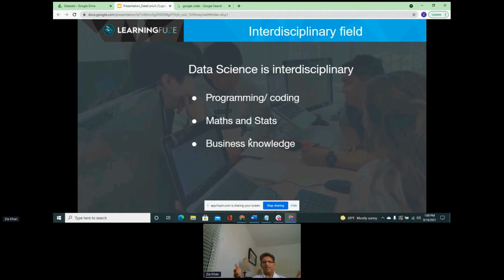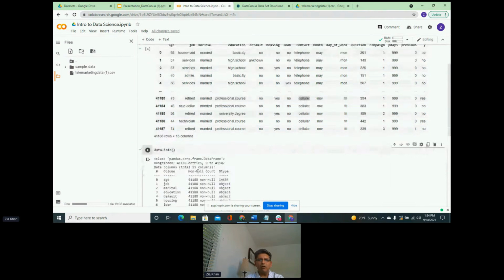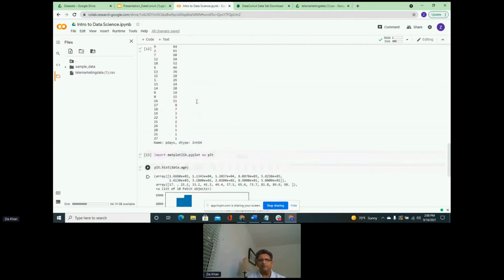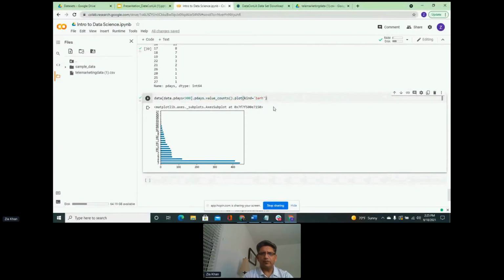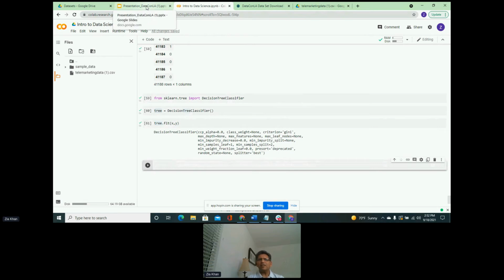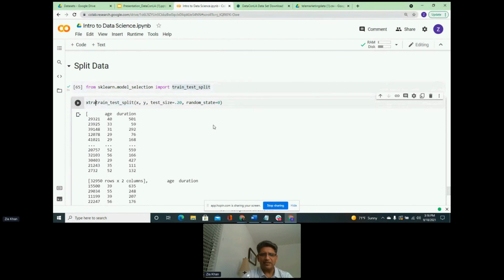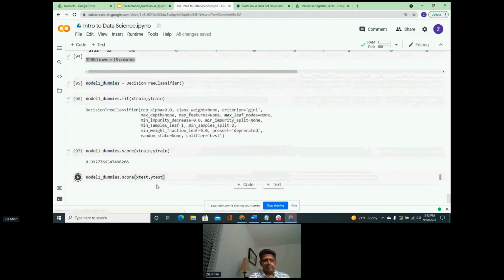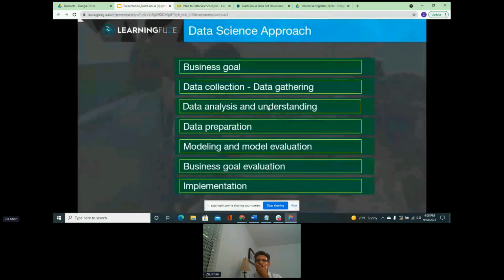Data Con LA 2021 Tutorial - Intro to Data Science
Zia Khan, Instructor, LearningFuze